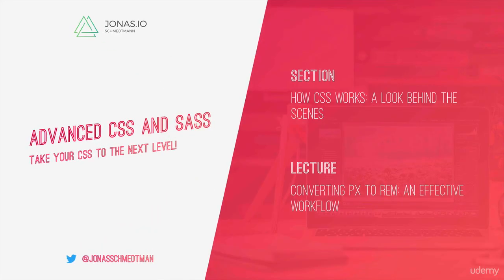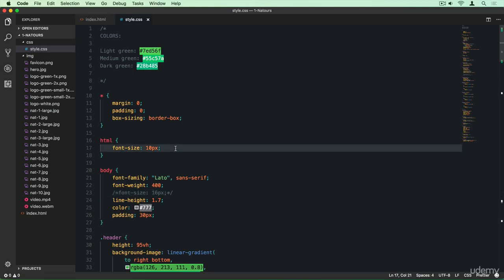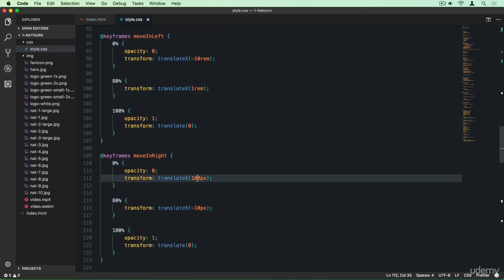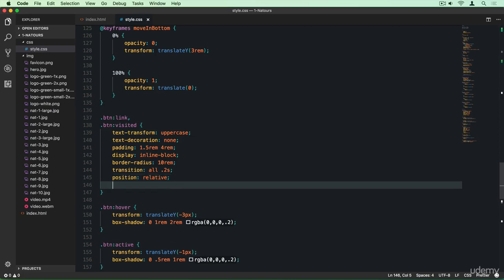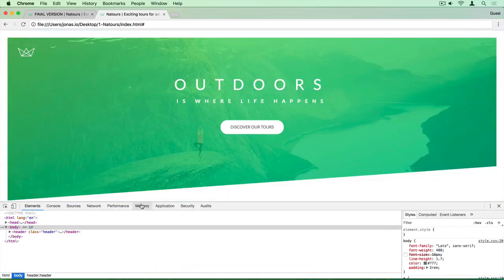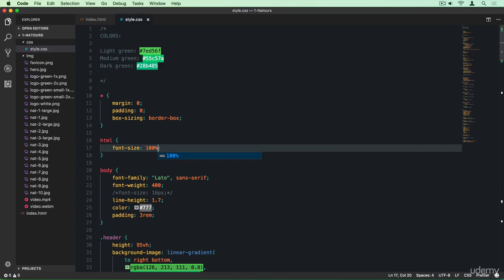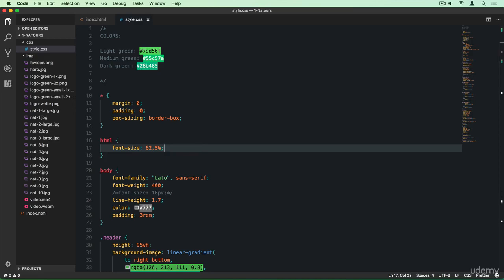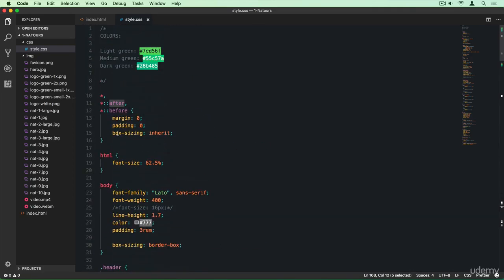difference beetween px to rem in CSS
Here is the video about the usage of pixels and rem. How to use it...Why to use it. ? All you will understand. WATCH IT..